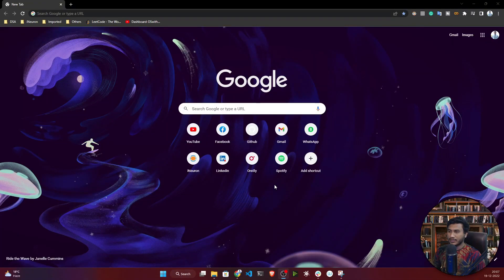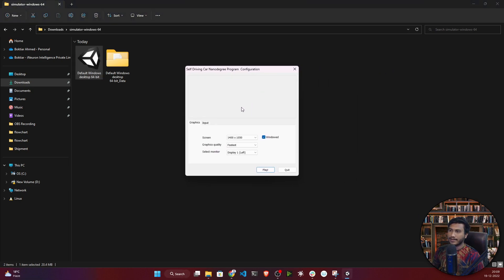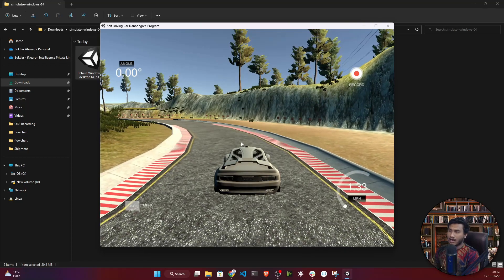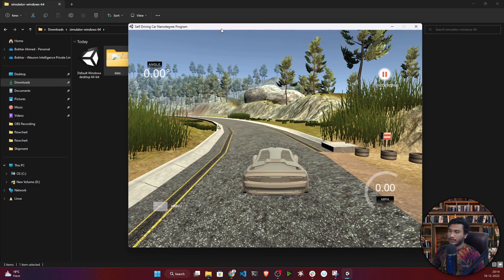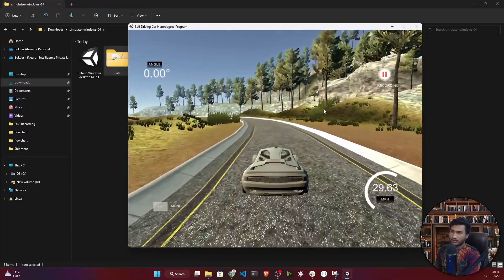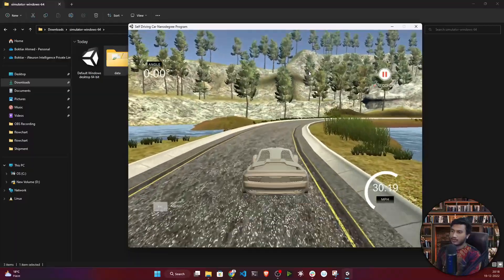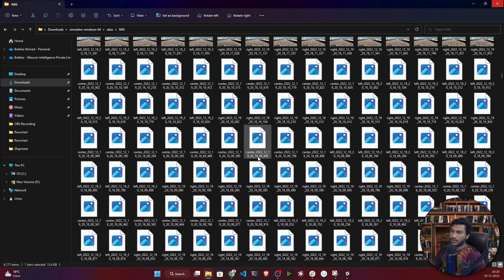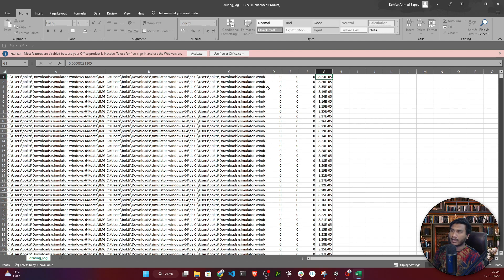02. Simulator Download and Data Collection | Self Driving Car Project | Computer Vision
A self-driving car, also known as an autonomous vehicle, driverless car, or robotic car, is a car incorporating vehicular automation, that is, a ground vehicle that is capable of sensing its environment and moving safely with little or no human input.  In this series, I will show you how you can implement one basic self-driving car project from scratch using Computer Vision.  I think it's gonna be fun.😀

Thanks!

YOU JUST NEED TO DO